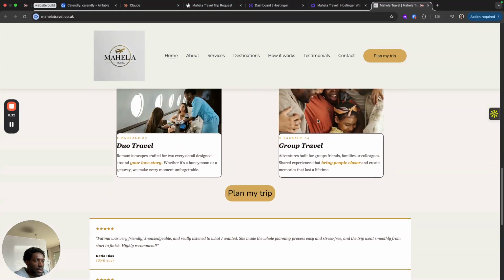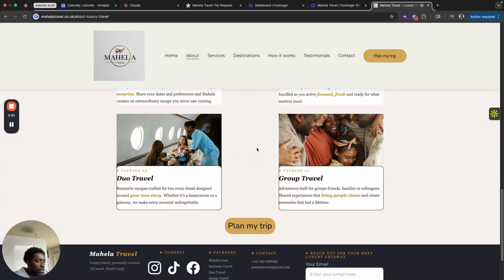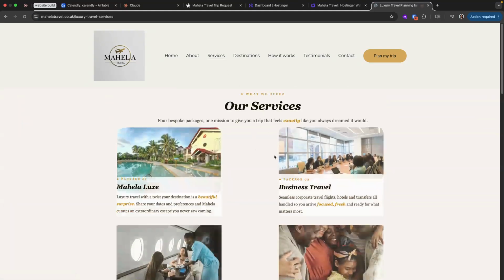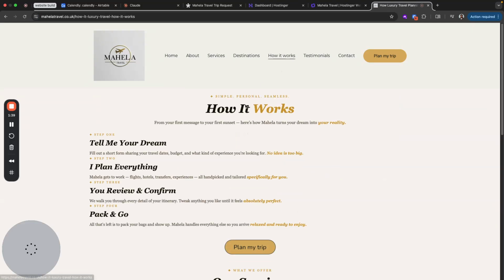I Built a Website That Solved This Travel Agency's Biggest Problem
Yo guys, I just finished building this clean website for this client. The travel agency had a bottleneck with their single-page design, so we embarked on a complete web development project. This new website design perfectly matches their vision and includes sections like 'Gallery Moments' and 'Our Services' to enhance the user experience. Now, they have a fully functional and aesthetically pleasing website.